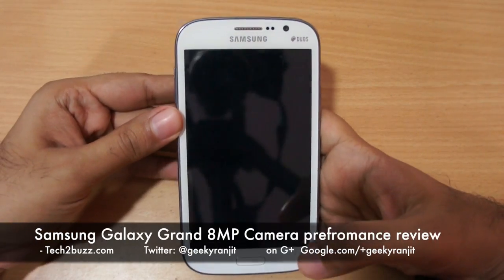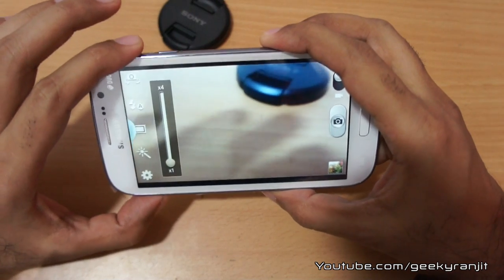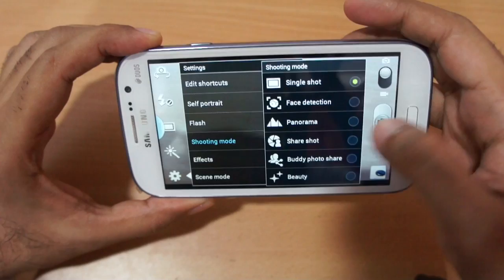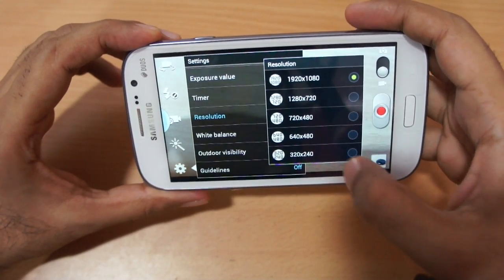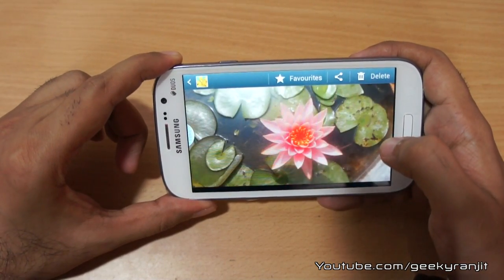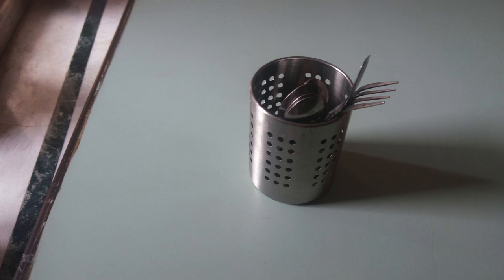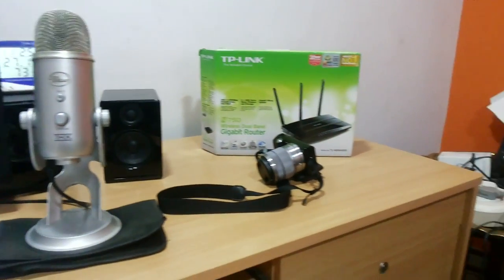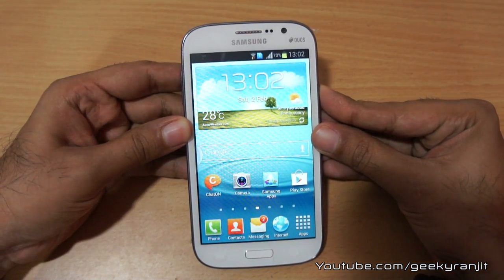Samsung Galaxy Grand 8MP Camera Review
Samsung Galaxy Grand camera review, the Grand has a 8 MP rear facing camera and 2 MP front facing camera, it can also shoot video in 1080p and I review the 8MP rear facing camera show you pictures and videos shot it varying light conditions like indoors and outdoors so that you can get an idea about the 8MP camera of this Galaxy Grand android phone.